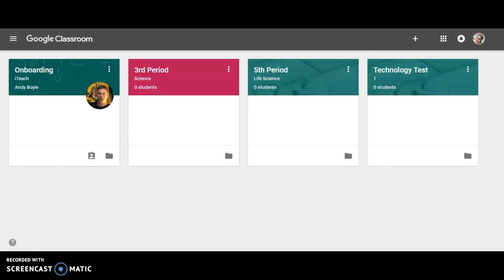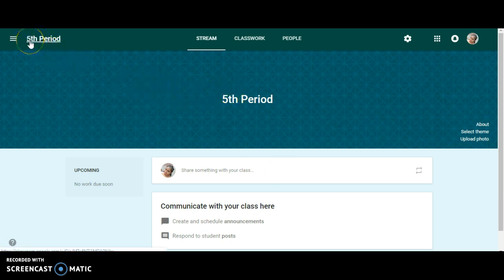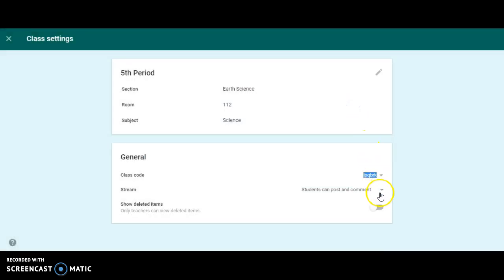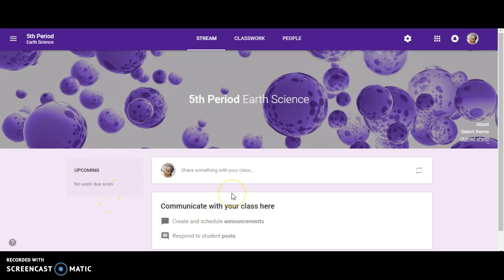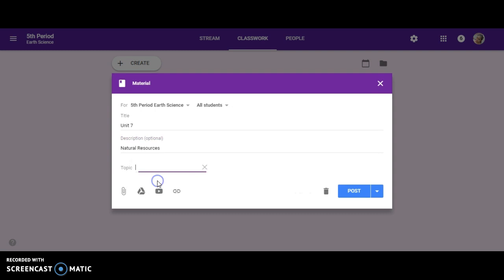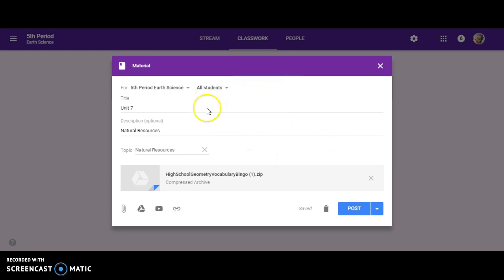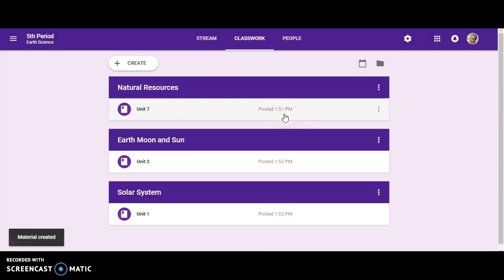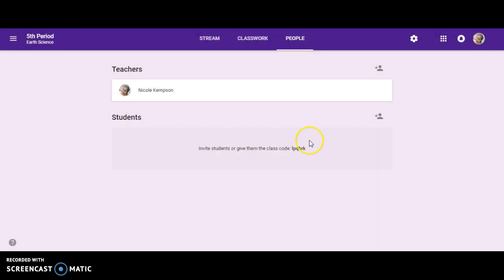Create folders & topics in Google Classroom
Google Classroom allows you to set up folders and topics to make it easier for your students to view/find their assignments.